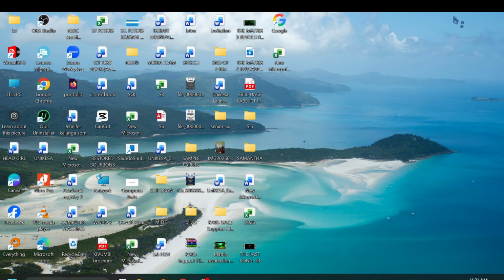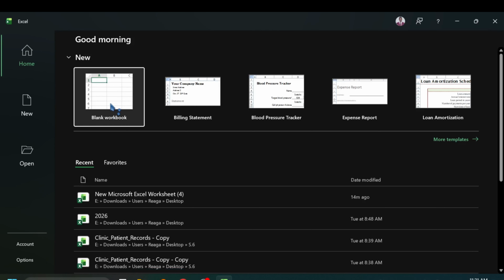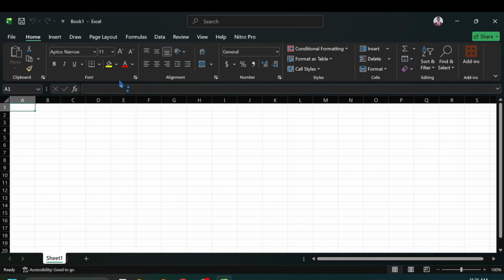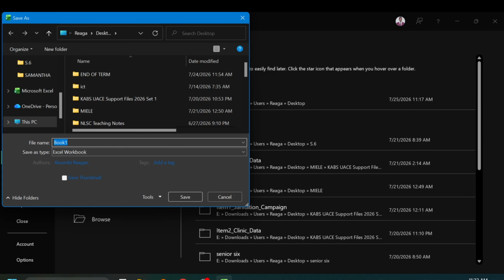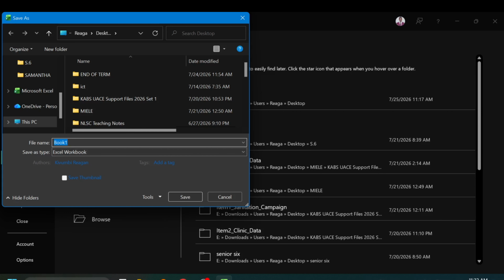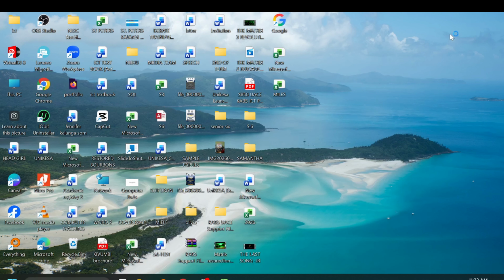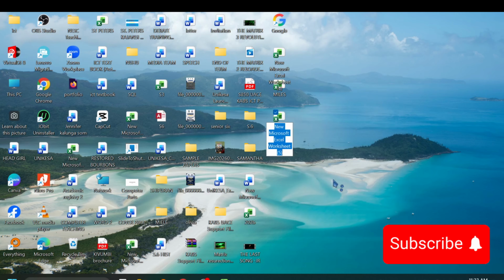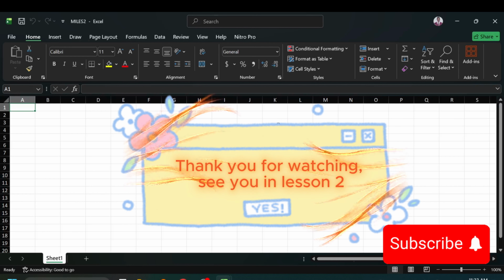How to Create a New Excel Worksheet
This video helps those interested in learning Excel a chance to learn how to create new Excel files from Scratch.